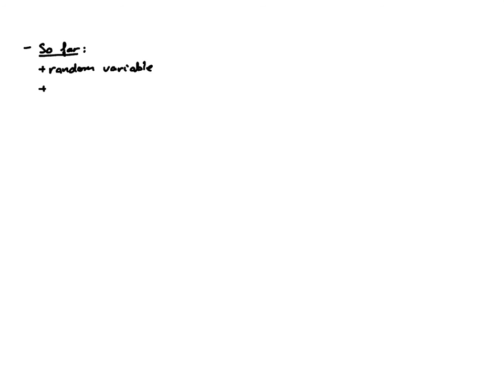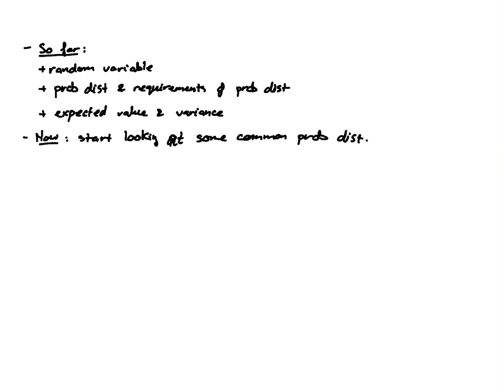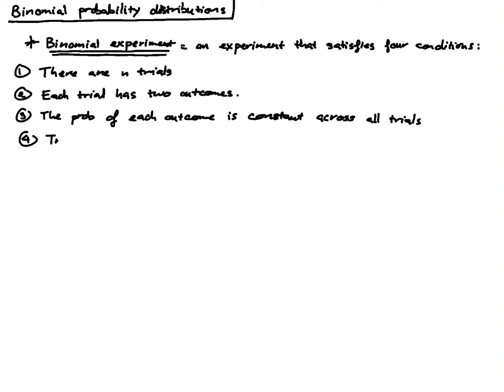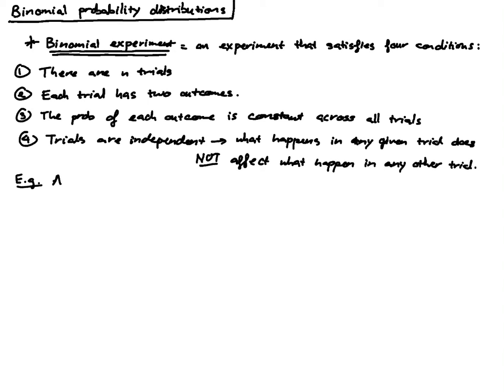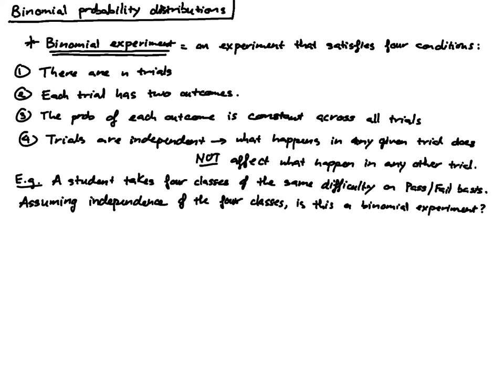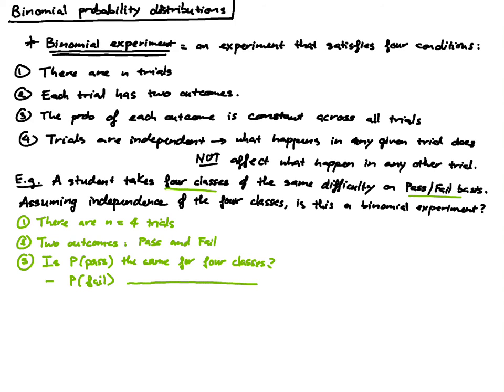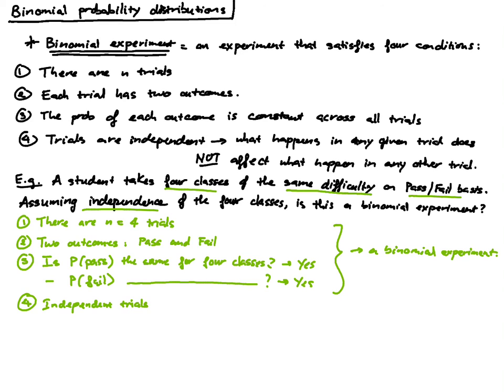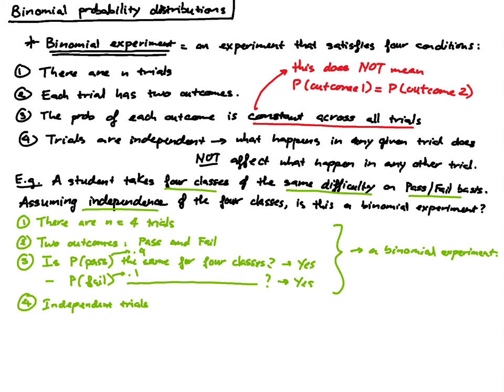Discrete probability distributions - Binomial probability distributions (binomial experiment)